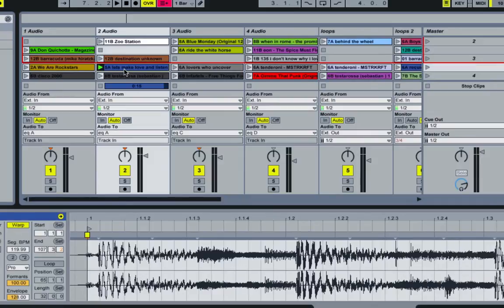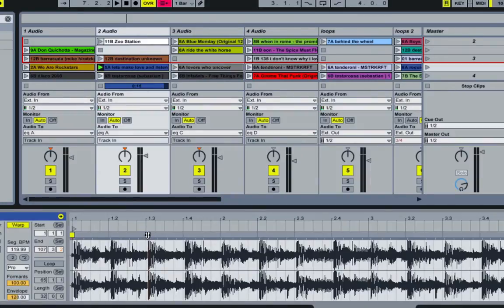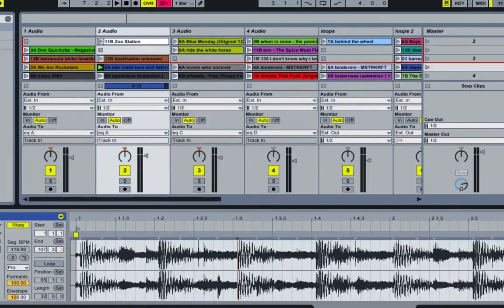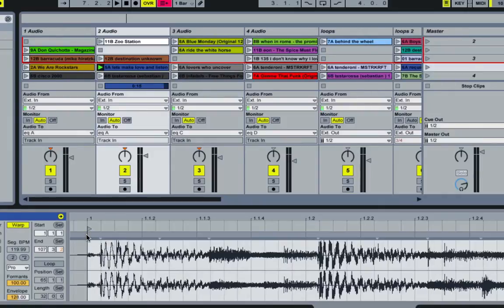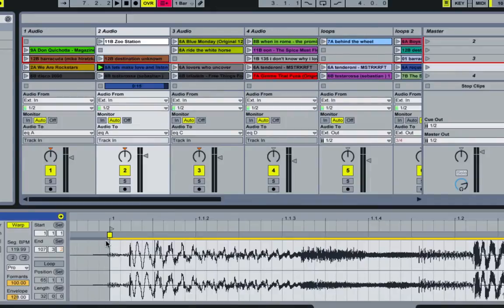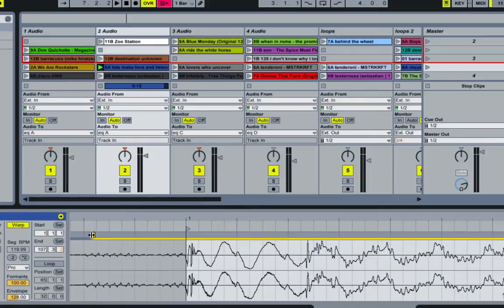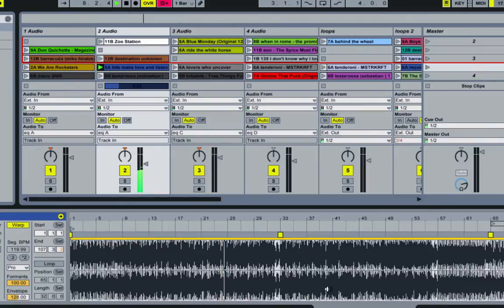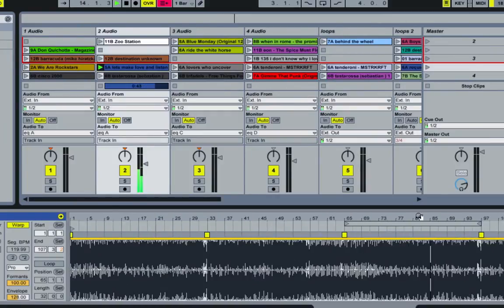Ableton Warping - moving multiple warp markers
You may find yourself in a situation where your warp markers are all off throughout your song. With this video you will learn how to move all your warp markers at the same time.